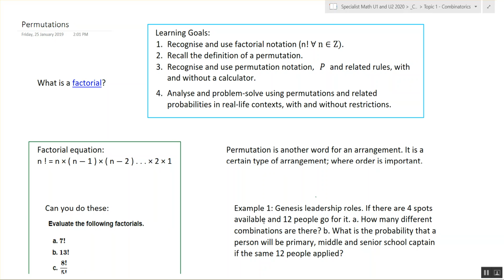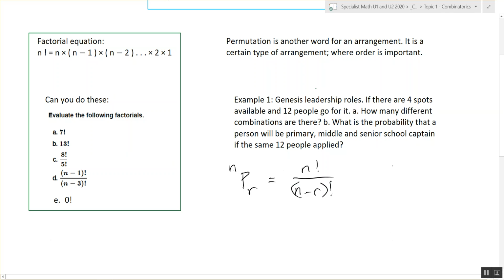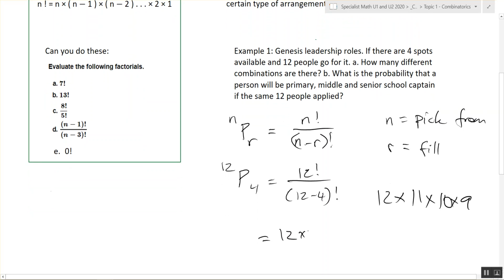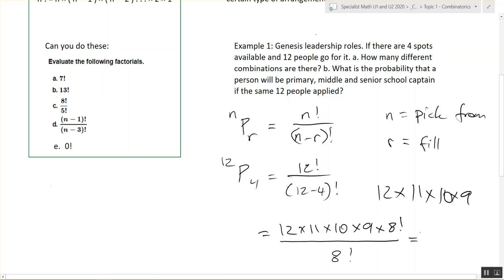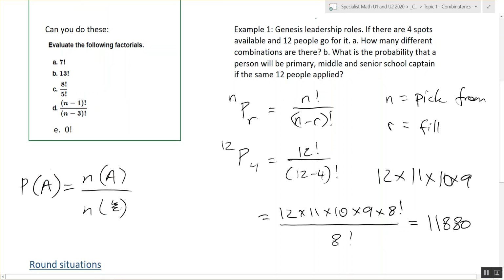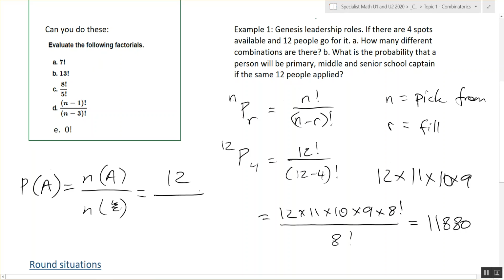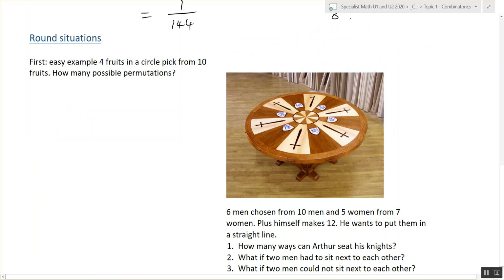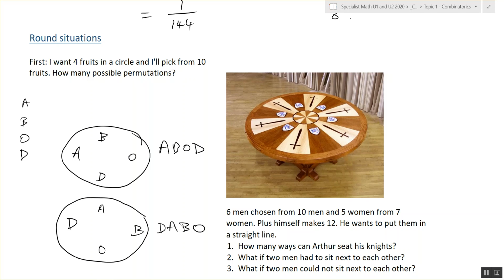Permutations Intro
How to use the permutation formula.